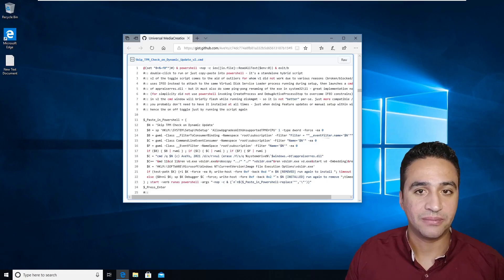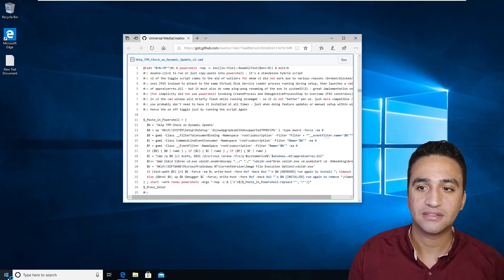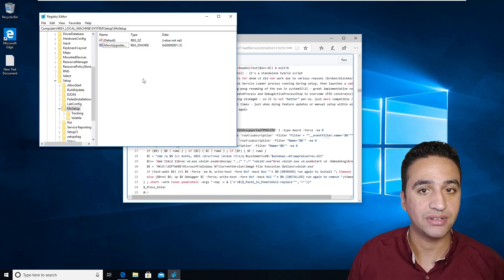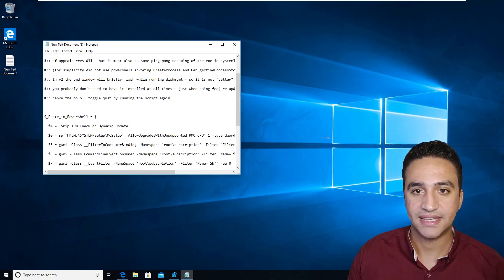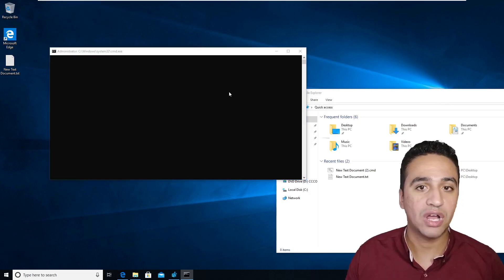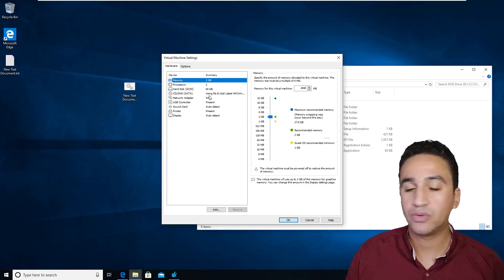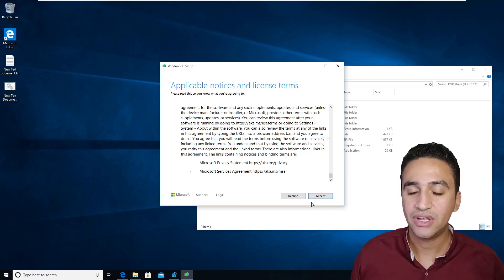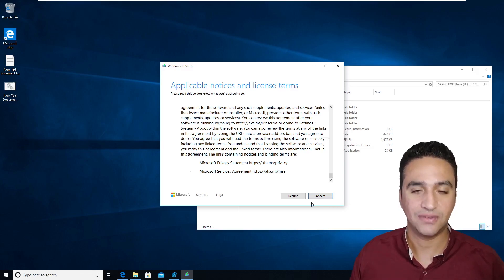Upgrade Windows 10 to Windows 11 | Bypass TPM and CPU checks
Upgrade unsupported Windows 10 to Windows 11 without TPM check.